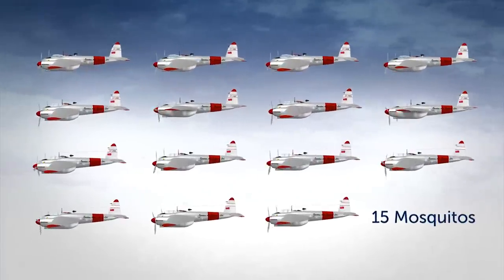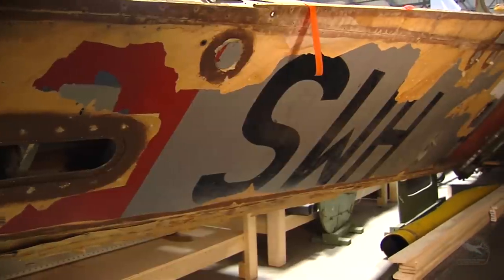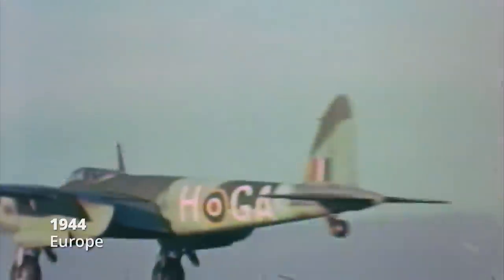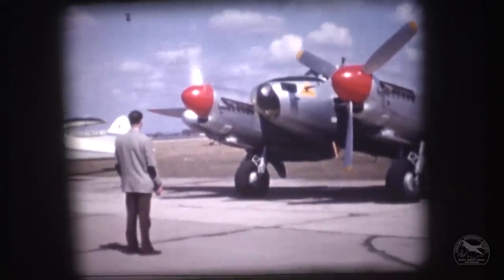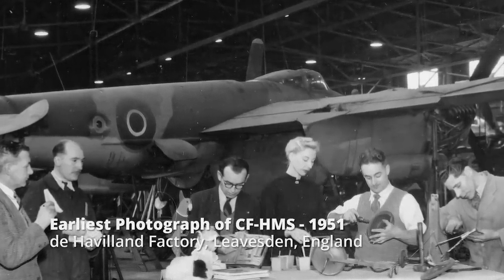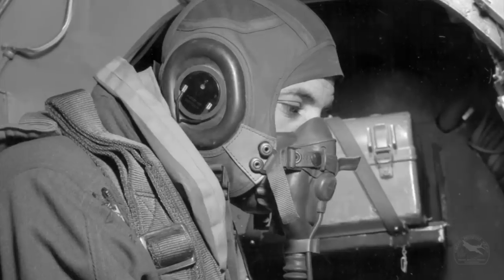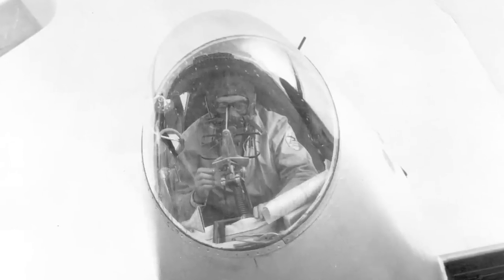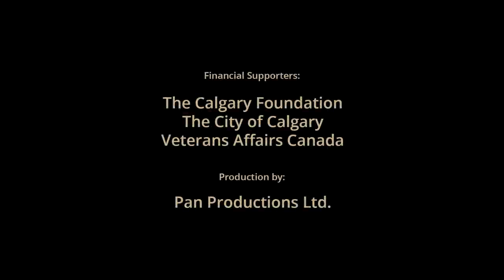Spartan Air Services & the Mosquito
Financial Supporters:
The Calgary Foundation
The City of Calgary
Veterans Affairs Canada

Production by: Pan Productions Ltd.